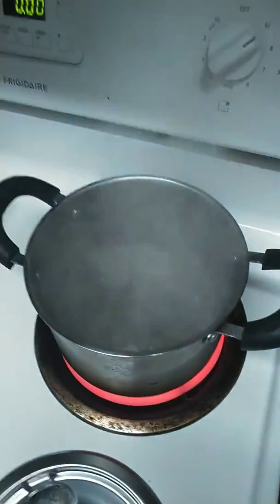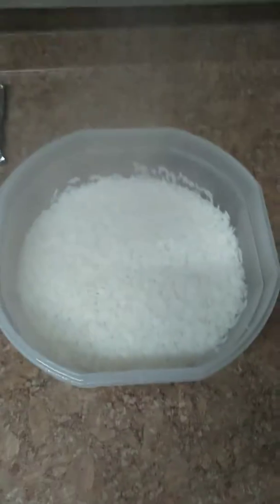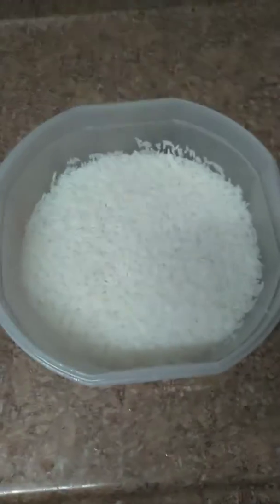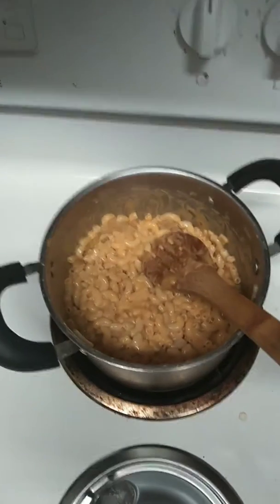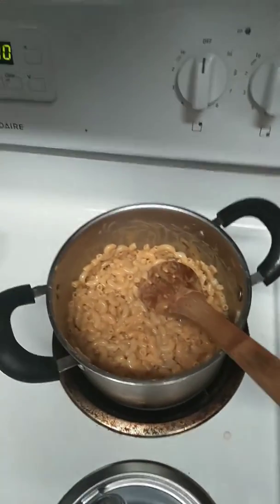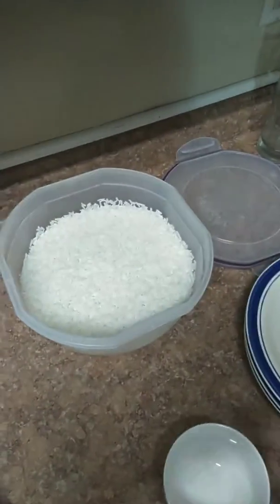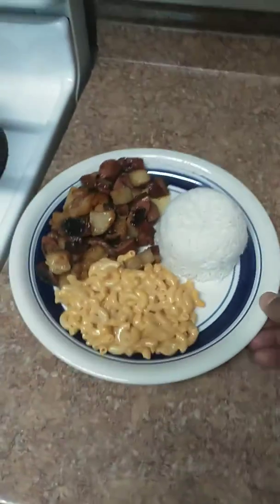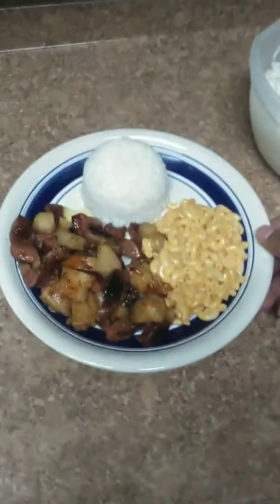Potato and Eckrich sausage with onions(1)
Potatoes and Eckrich sausage with onions side of white rice and macaroni and cheese